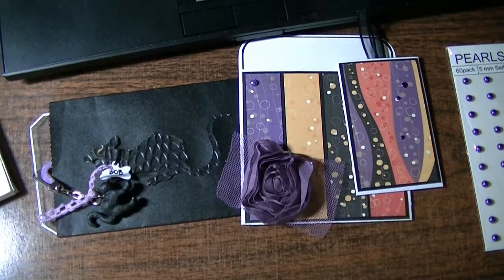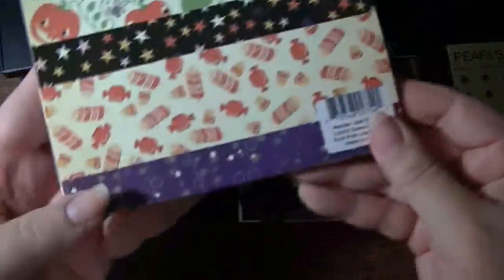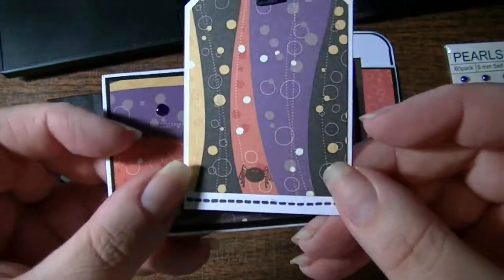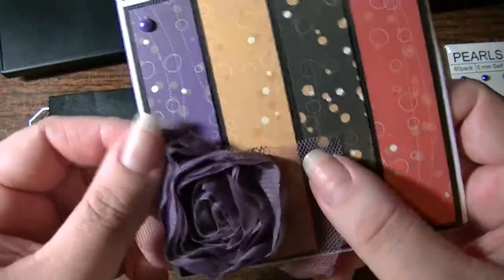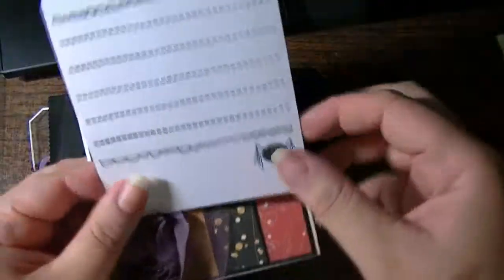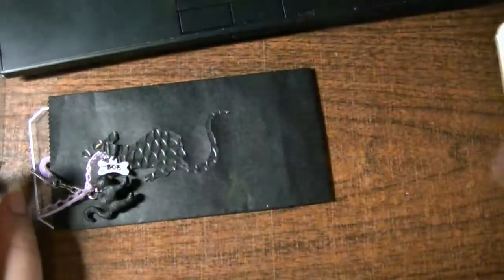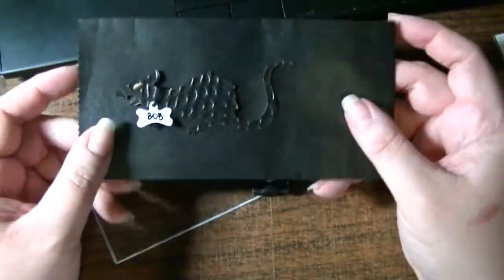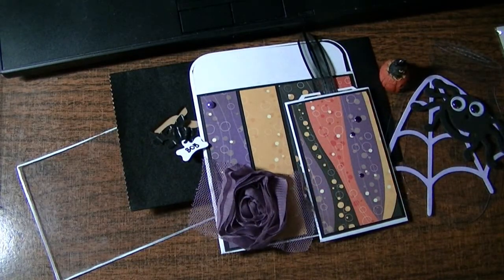YPP September Journal Me This Spots - Halloween